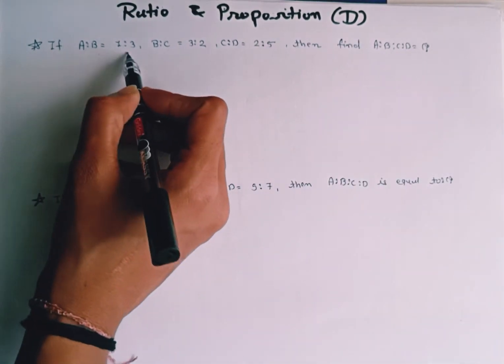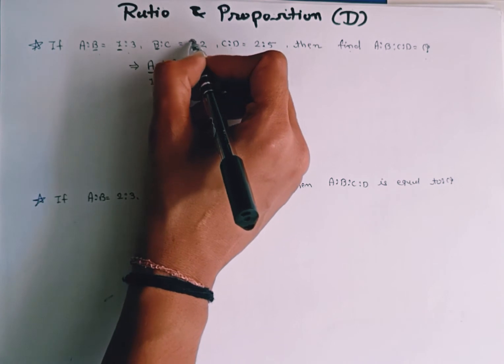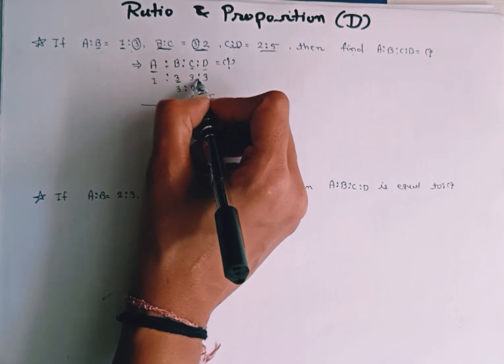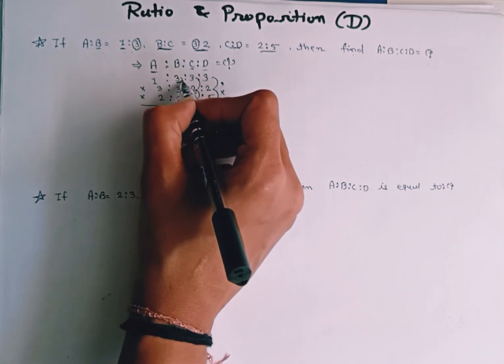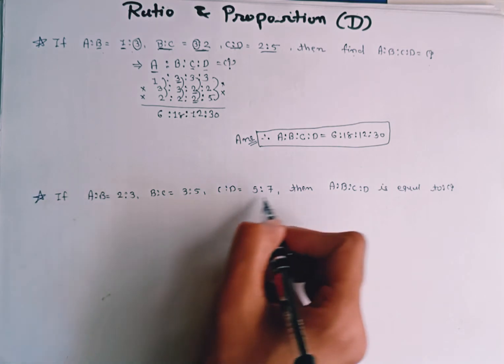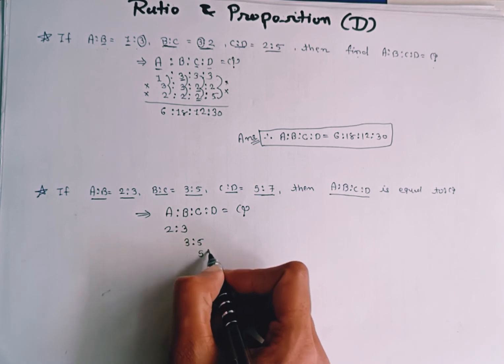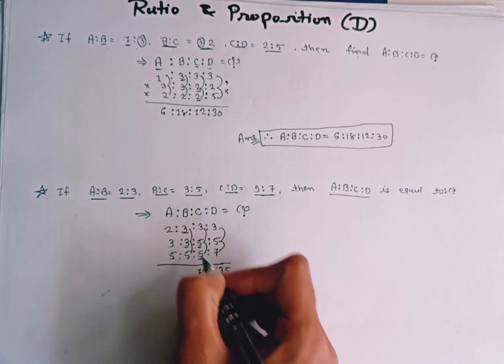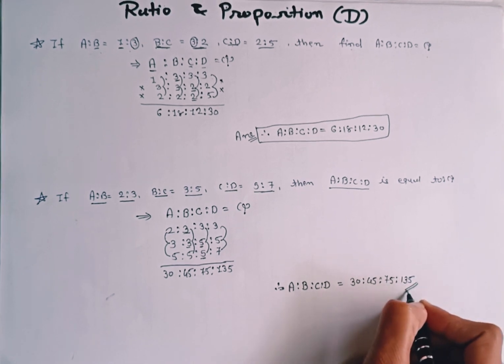Ratio & proportion trick | math tips & tricks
Are you weak in Math subject?
Do you want to become Zero to Hero in Math?
If "Yes" then learn excellent Math tips & tricks.
1) How to find squares of any number in 5 seconds?
2) How to remember tables of 1 to 1000 numbers in just 5 seconds?
3) How to do multiplication of any numbers?
and more.
👉Learn offline 200+ Math tips & tricks anytime 🧠
Hey Parents, Students, and Teachers

💥Just ₹50/- to help you in 100% scoring Math subject easily💯
💥Get FREE Math Formulas Ebook

✅Amazing Math Tips & Tricks
✅Handwrittien Notes
✅Free Math Formulas Ebook
✅Learn Everyone
✅Instant Access
✅Lifetime Validity

Don't forget to suggest us to those students who need it.🤗

-Unique Smart Academy